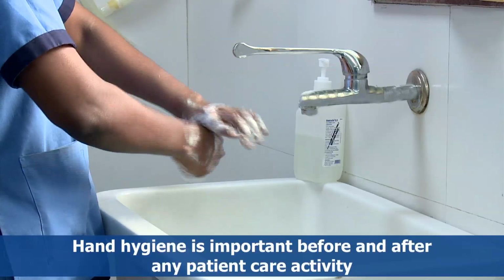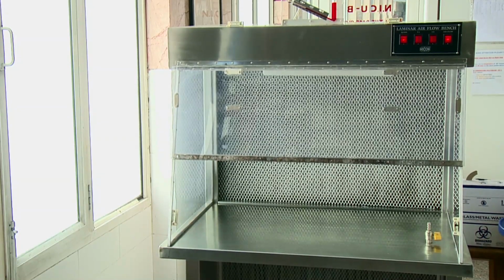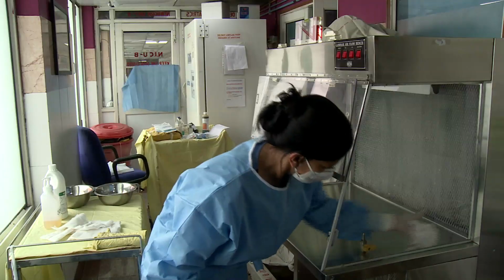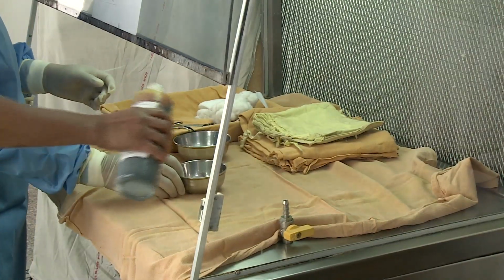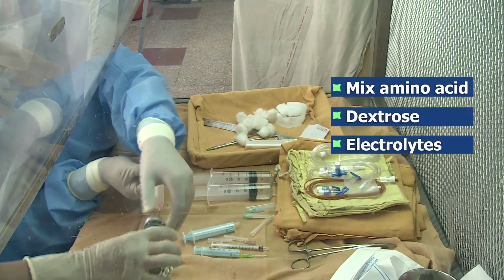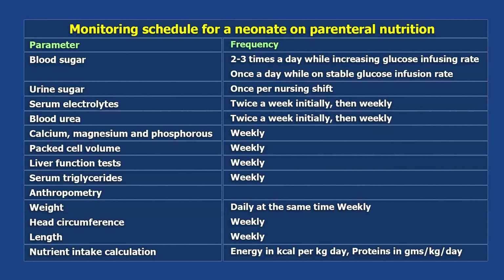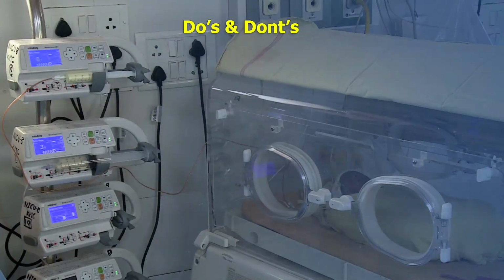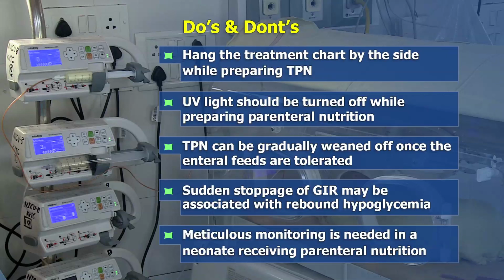Parenteral Nutrition preparation & Adminstration 2021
TPN preparation